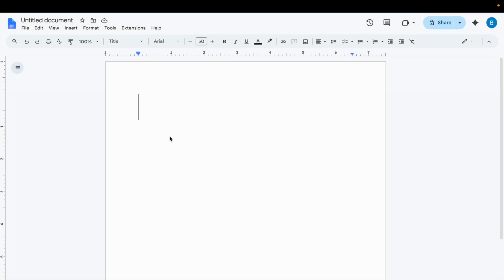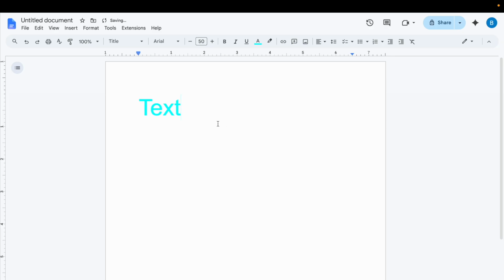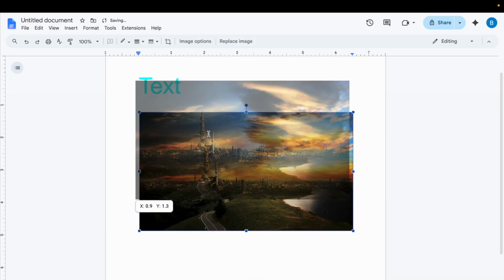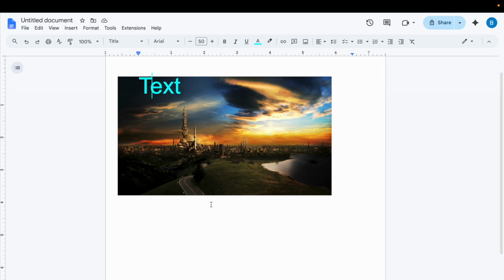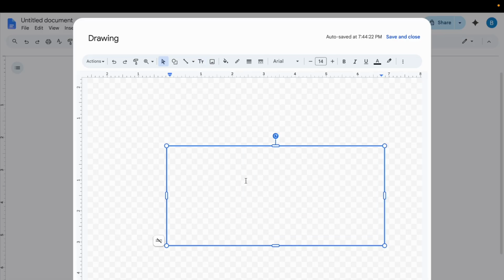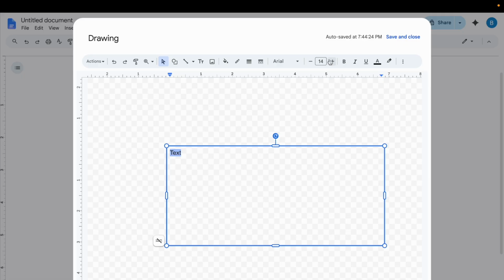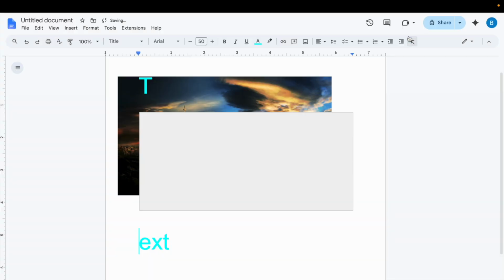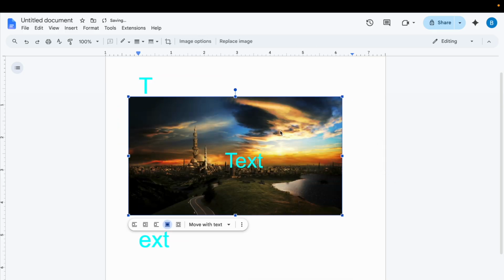How To Add Text Over Image In Google Docs | Step By Step Guide - Google Docs Tutorial (Desktop)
Learn how to add text over an image in Google Docs with this easy step-by-step Google Docs desktop tutorial. If you want to create flyers, posters, banners, presentations, worksheets, social media graphics, or visually engaging documents, Google Docs provides several ways to place text on top of images directly from your desktop browser.

In this Google Docs tutorial, you'll learn exactly how to open Google Docs, insert an image into your document, and use tools such as Drawing, text boxes, and image positioning options to place text over a picture. You'll also learn how to resize, move, and customize both the image and text to achieve the layout you want.

Adding text over images can be useful for creating titles, captions, labels, watermarks, announcements, promotional materials, cover pages, and educational content. Combining images with text can help make your documents more attractive, informative, and professional.

In this step-by-step guide, you'll learn how to insert an image in Google Docs, add a text box over the image, customize font styles, colors, sizes, and positioning, and arrange elements for the best visual appearance. We'll also cover a few tips for improving readability, aligning text accurately, and creating professional-looking image overlays.

If you're searching for how to add text over an image in Google Docs, how to place text on top of a picture in Google Docs, how to overlay text on images in Google Docs desktop, or how to create image text effects in Google Docs, this tutorial has everything you need.